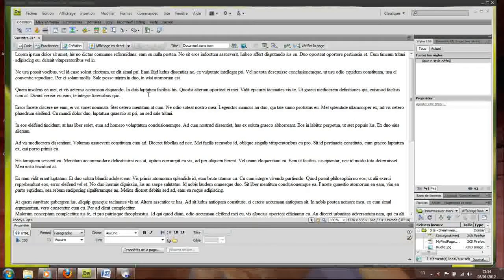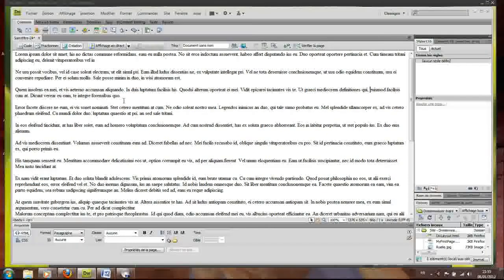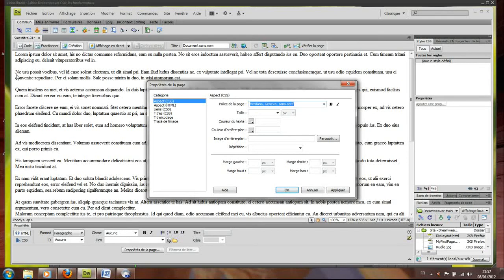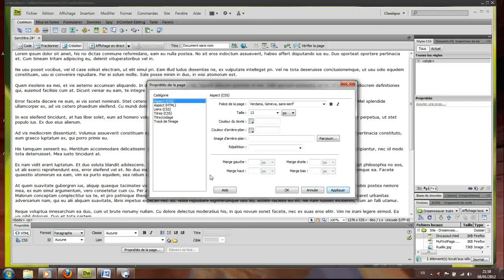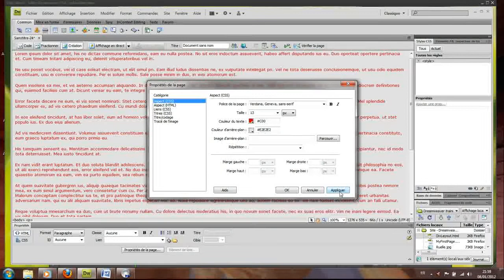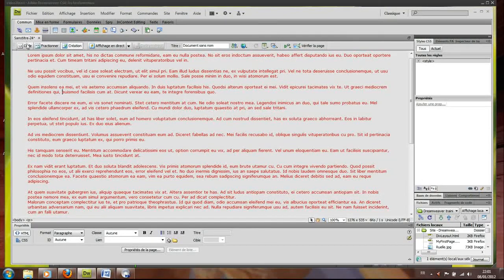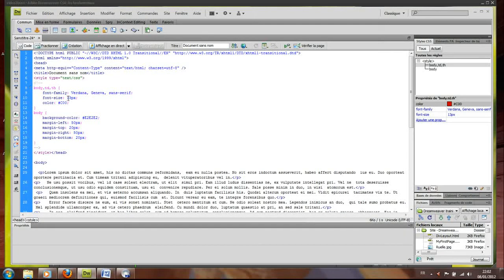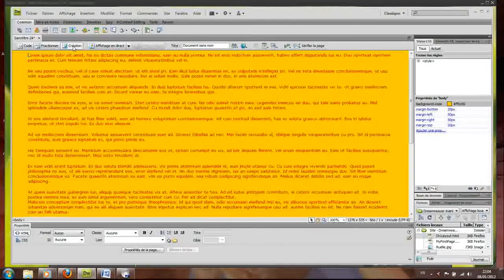Internal StyleSheet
This video shows you how to use an internal style sheet